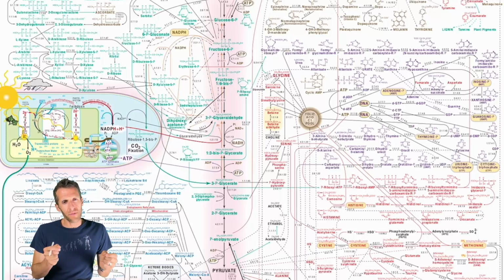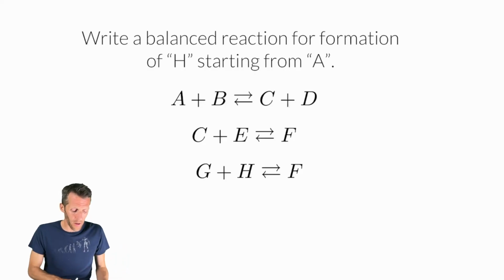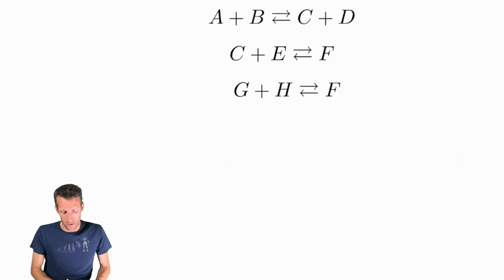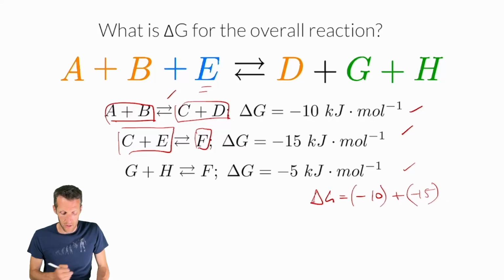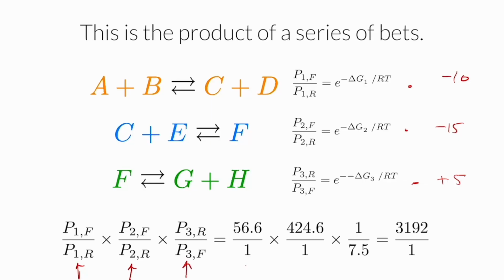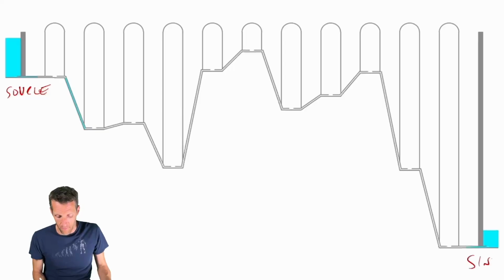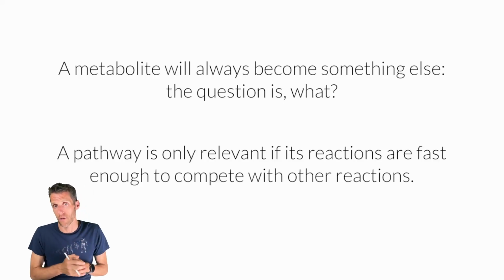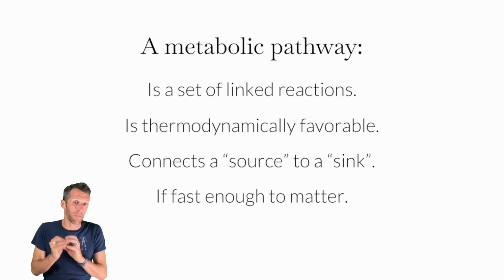What is a metabolic pathway?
This video introduces metabolic pathways, explaining them as a series of linked chemical reactions within a cell. A metabolic pathway must be thermodynamically favorable, meaning there's a net preference for reactions to proceed in a specific direction, driving the overall process. Further, metabolic pathways always connect a source of molecules to a sink, ensuring a continuous flow of material and preventing the system from reaching equilibrium. Finally, the video highlights that for a metabolic pathway to be relevant, it must be fast enough to compete with other potential reactions and transformations of molecules within the cell.